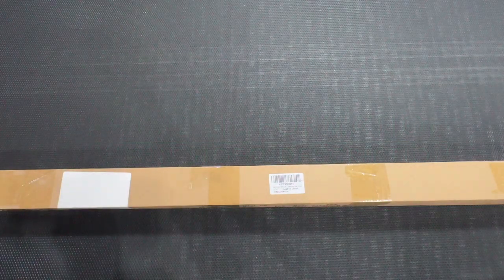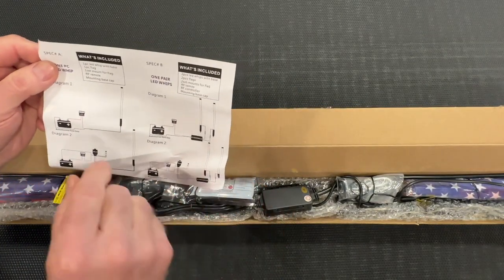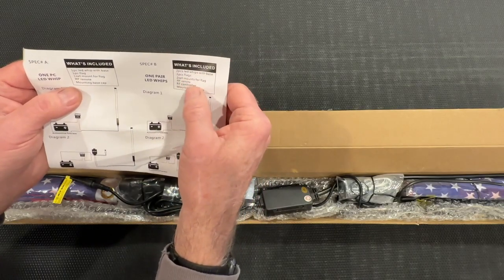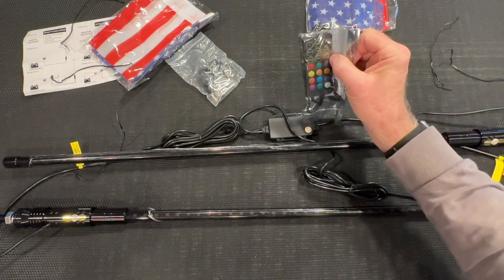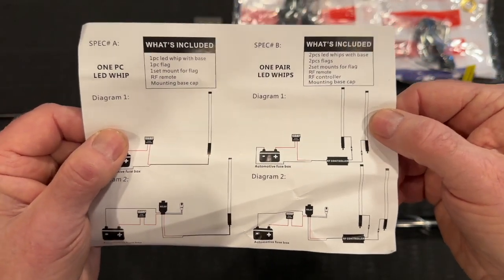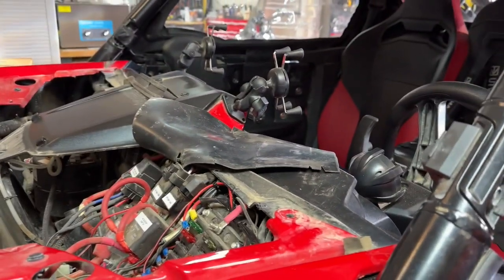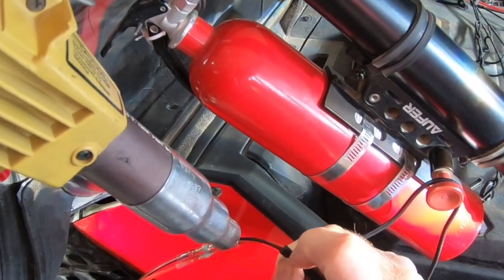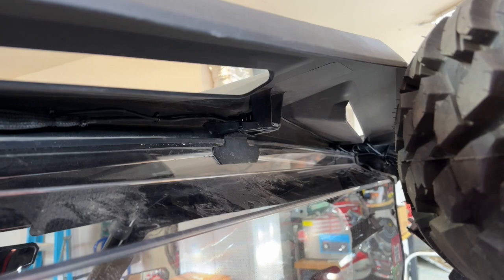Kemimoto Light Whips unbox, install and review.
I agreed to install these light whips from Kemimoto (see link below) in exchange for this video and a review. I am really impressed with the quality of these light whips and the functionality. Any color you want at any brightness, from dim to very bright. Also several different flashing modes. These whips will definitely increase your visibility on those rides in the woods or on the dunes. Even just forest roads. These are real eye catchers. One of my favorite design features is the ability to quickly remove them. Super high quality quick release allows removal in seconds so you can get your rig into your trailer or garage or under any other low-overhead space. I highly recommend them!